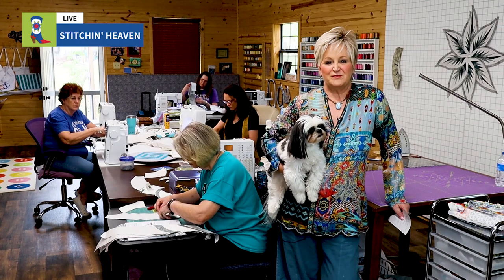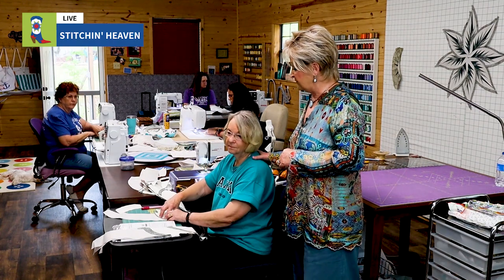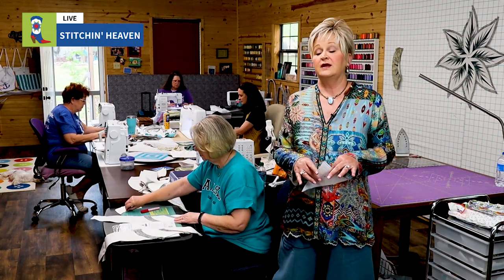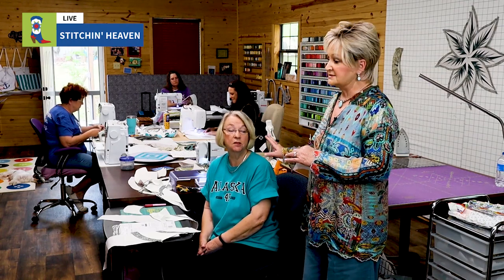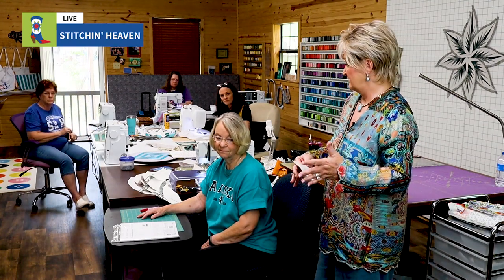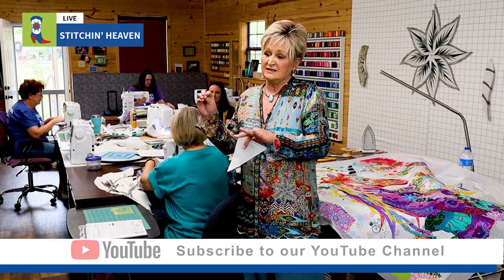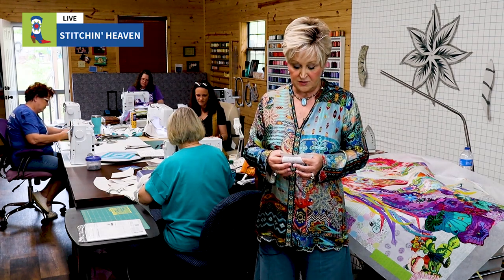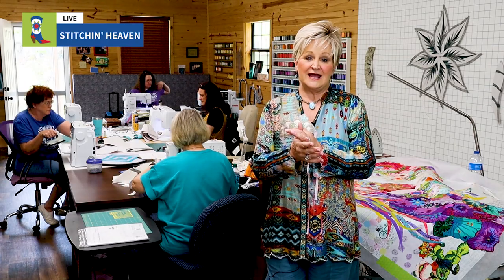Stitchin' Heaven Live | Episode 6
Let's follow Deb to her sewing cabin and see what some of our amazing Stitchin Heaven faculty is working on! They have been busy little sewing bees these past few days; this finished quilt is going to be STUNNING!!